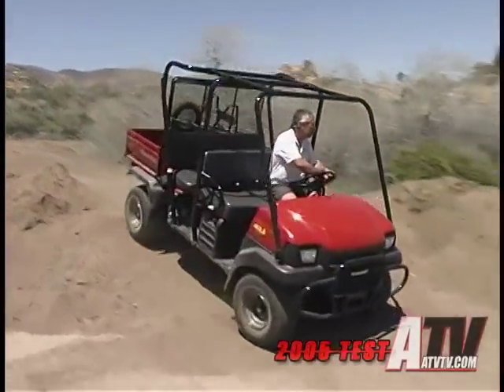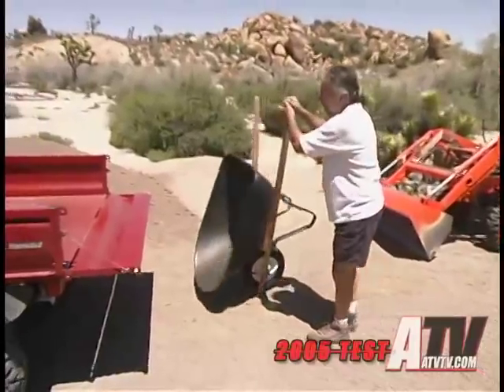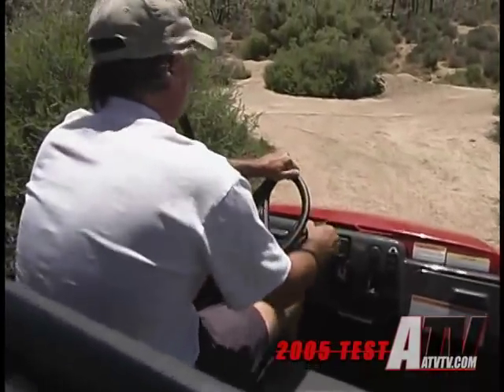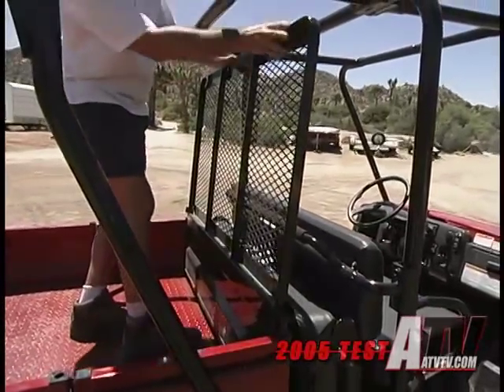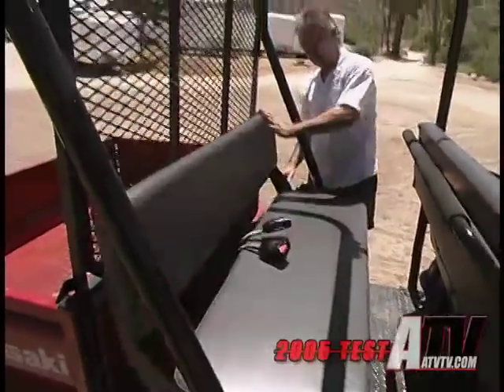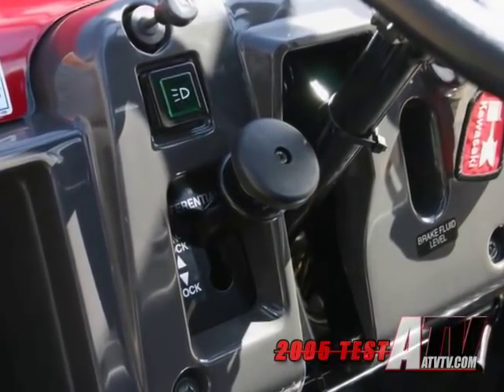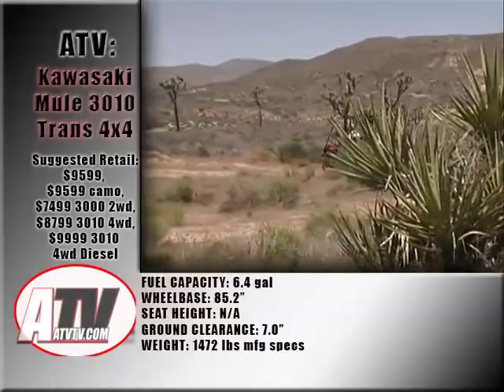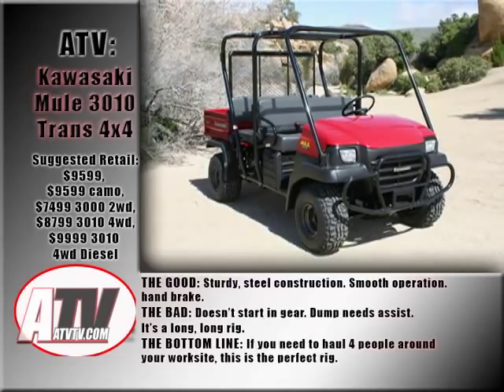ATV Television Test - 2005 Kawasaki Mule 3010 TransCab 4x4